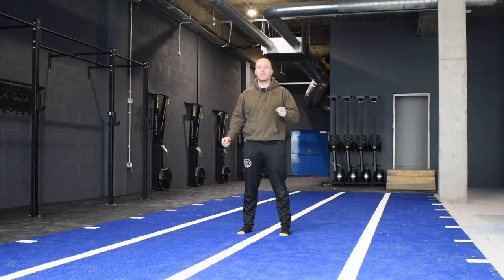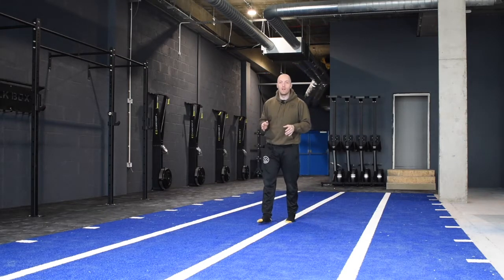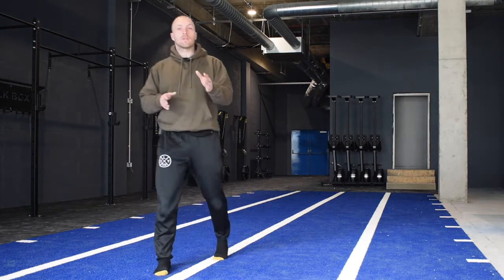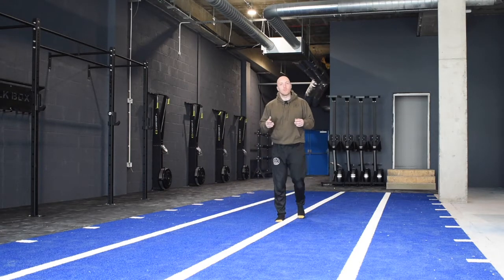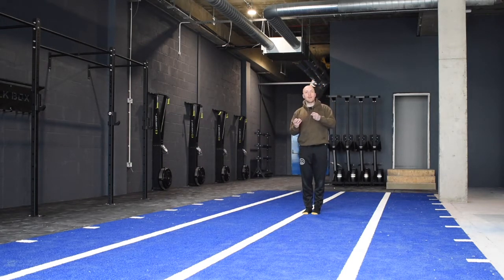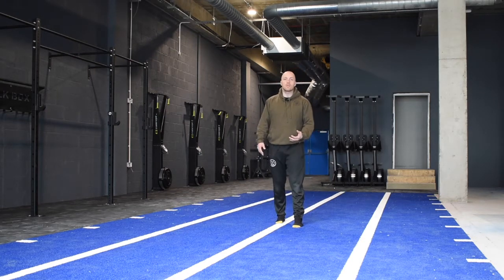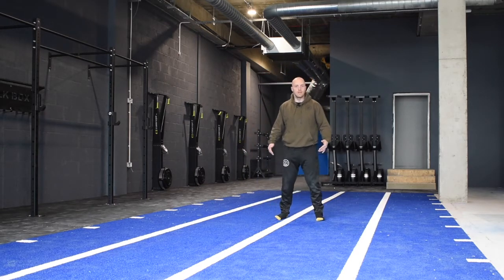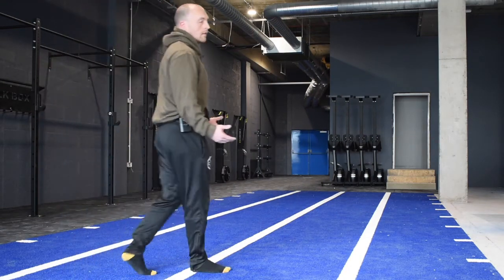Bulletproof Your Ankles